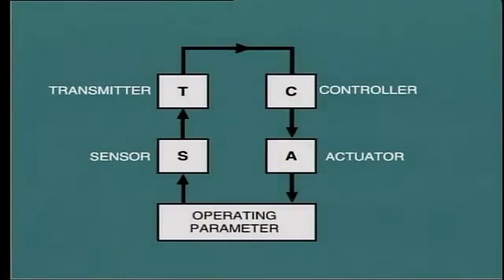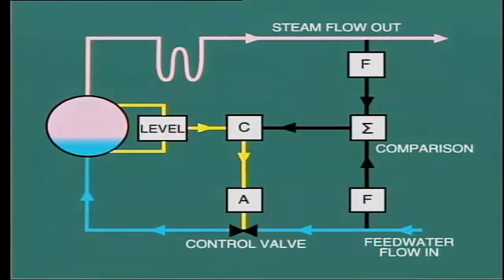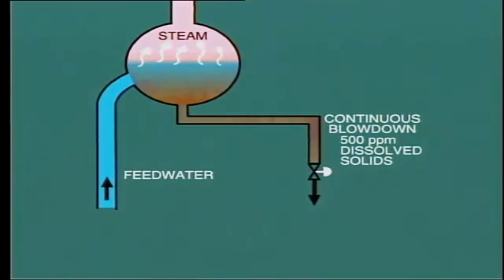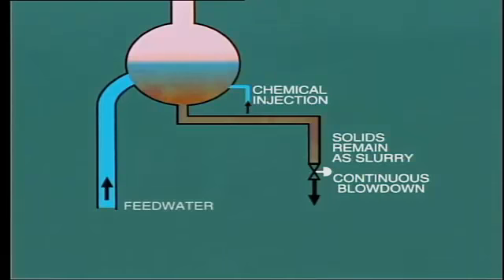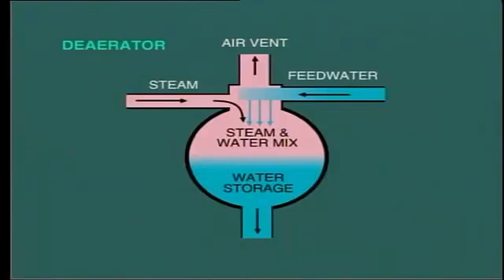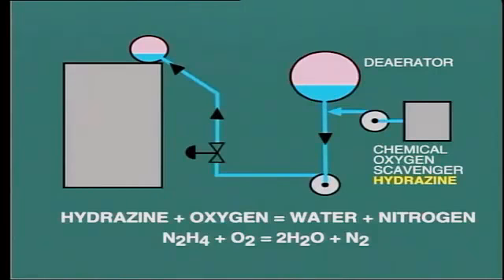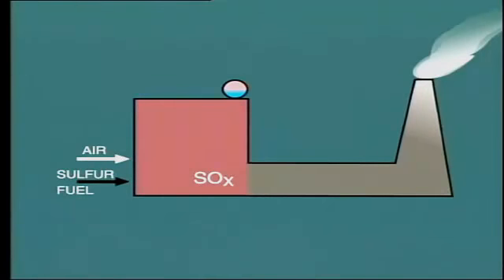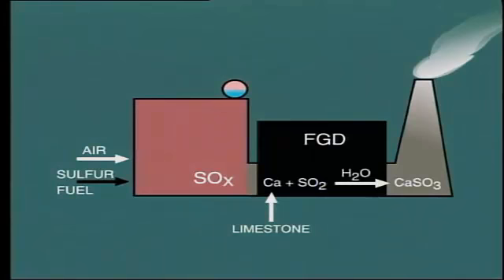Steam power and Co Generation 2 (Boiler Control Operation, Environmental, Chemical System)